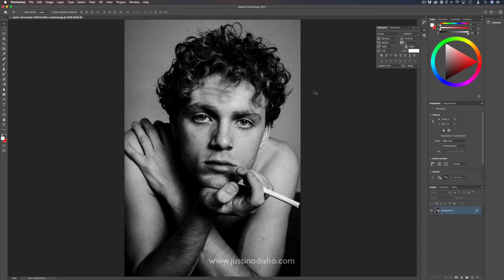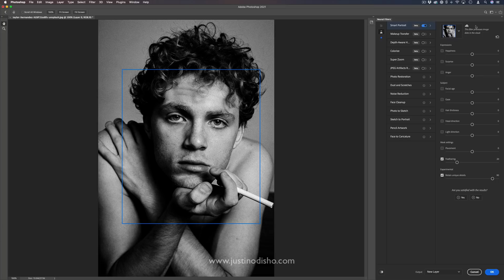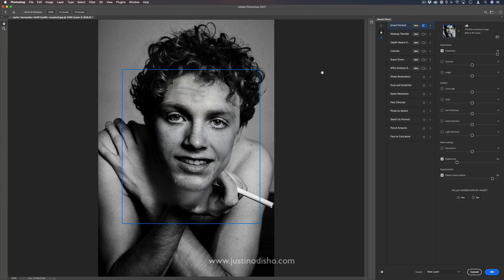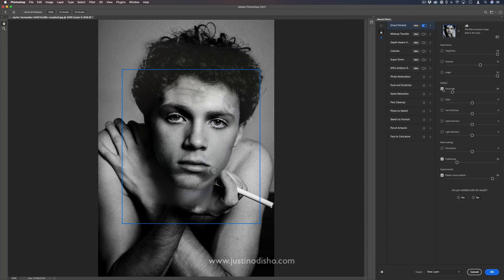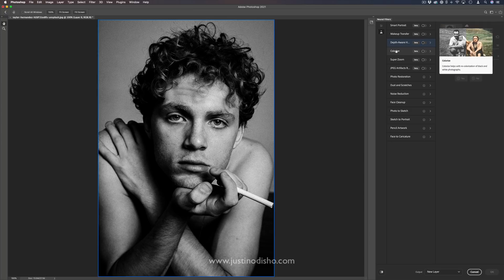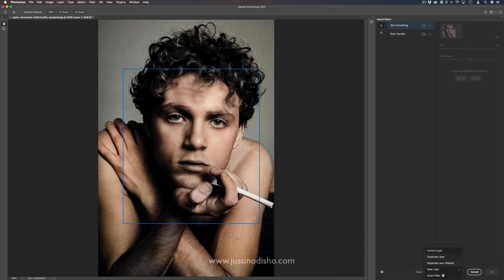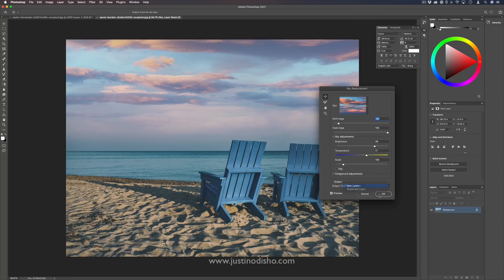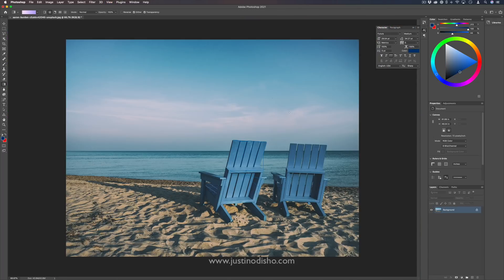What's New in Adobe Photoshop 2021 Update (AI Neural Filters, Auto Sky Replacement & more)